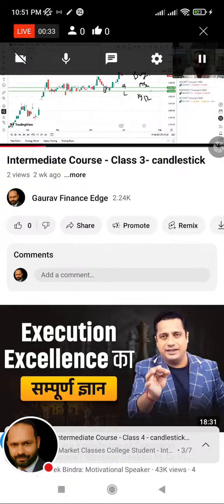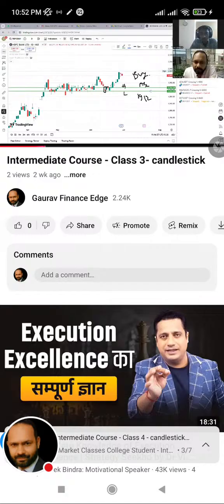Beginners stock market - college students learning sep series class 2#video